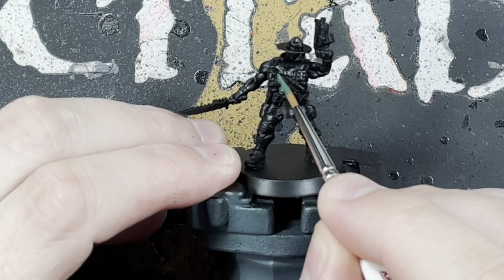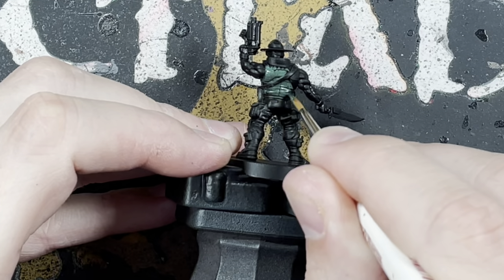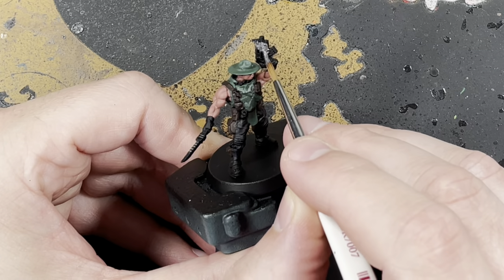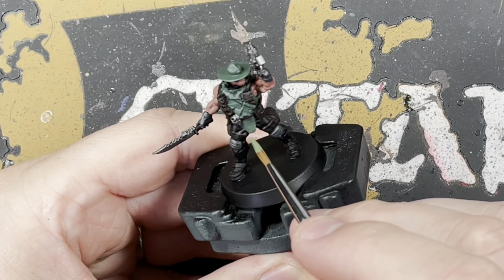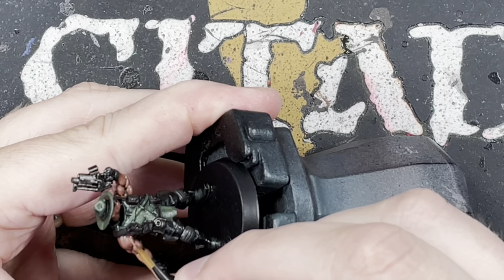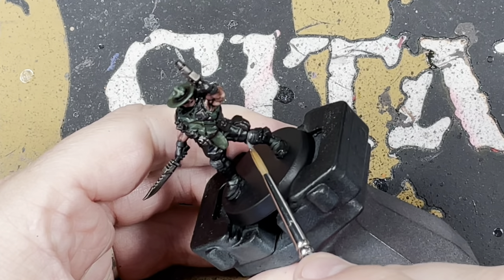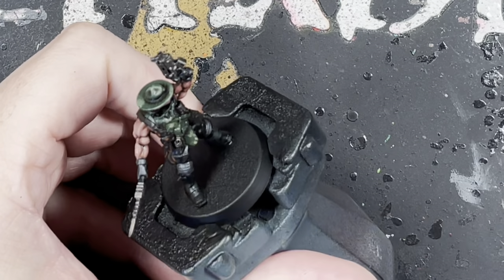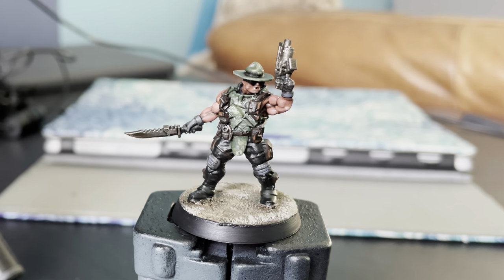How to paint warhammer 40k Catachan jungle fighters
We print miniatures do amazing models and if your wanting Catachan jungle fighters alternative model you definitely need to check them out.

Use this link to do so it helps me out to .